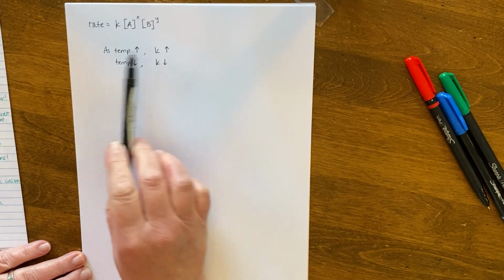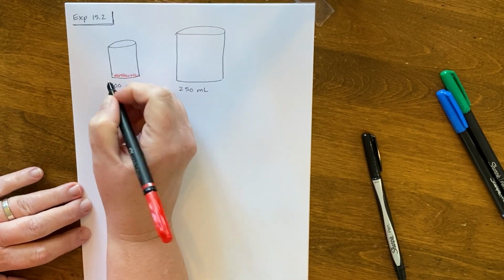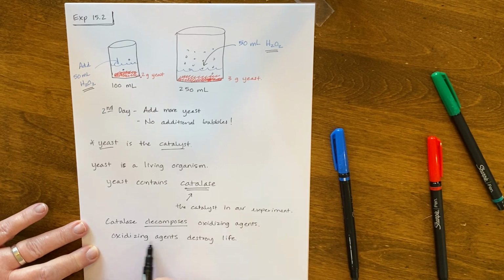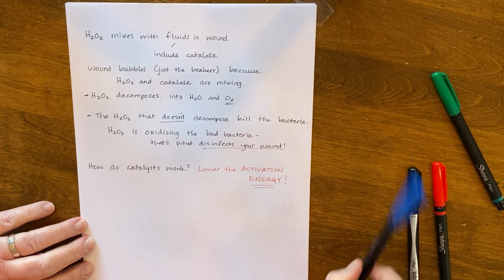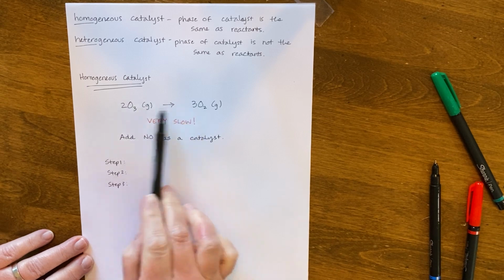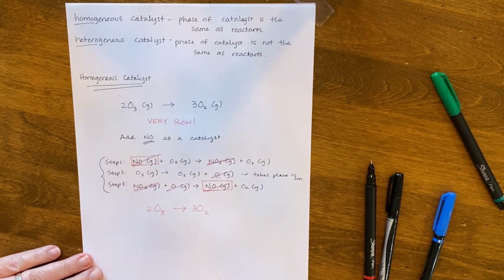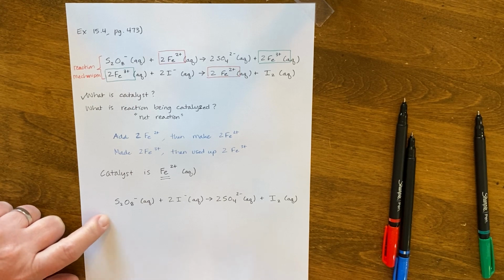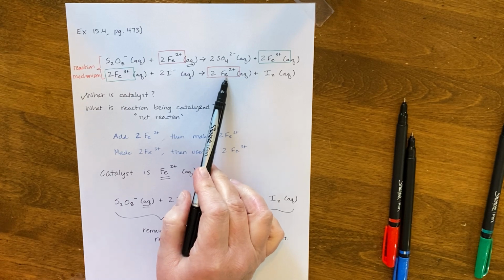Chemistry 4/27 (new material)